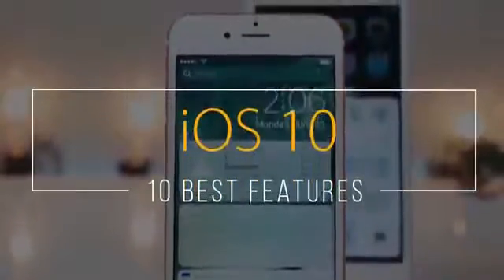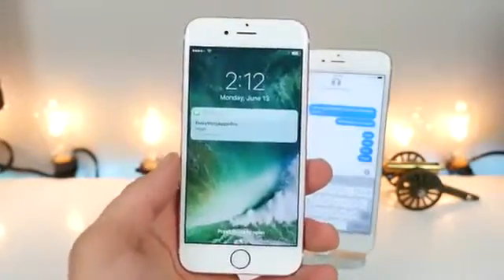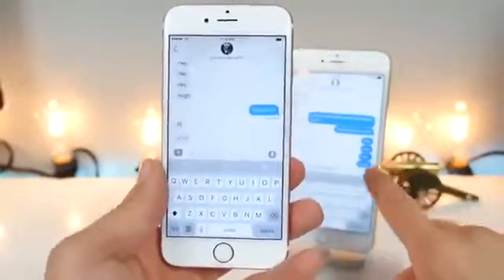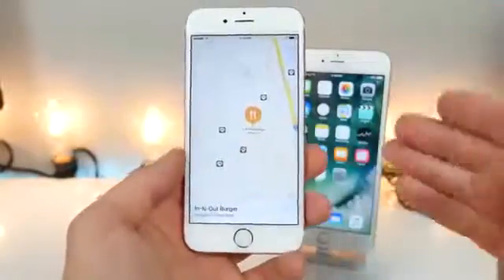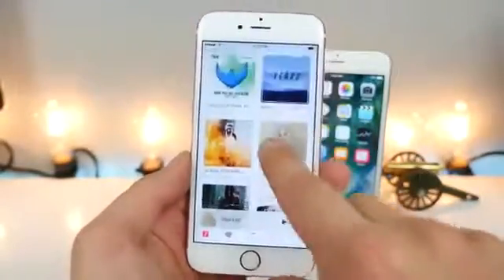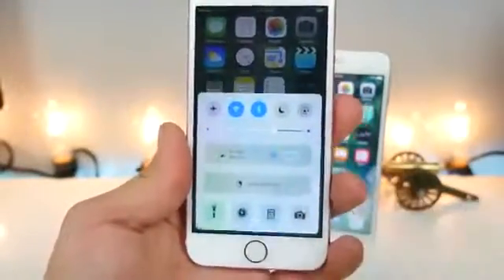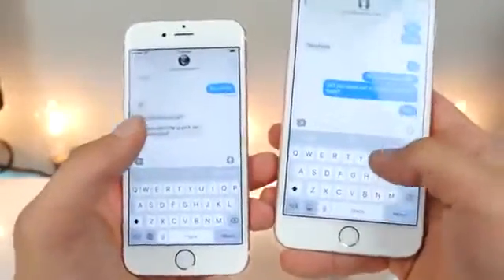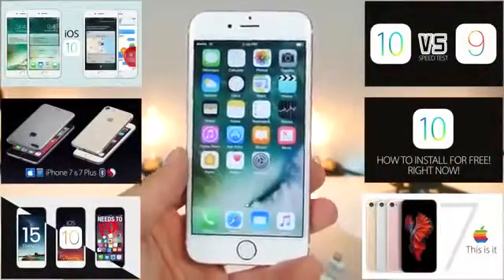s6 ios 10 update